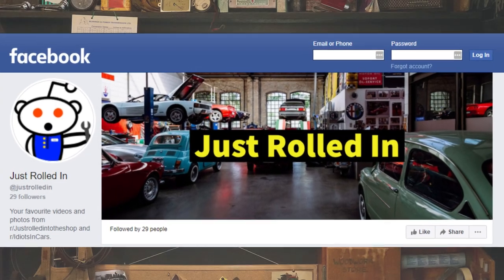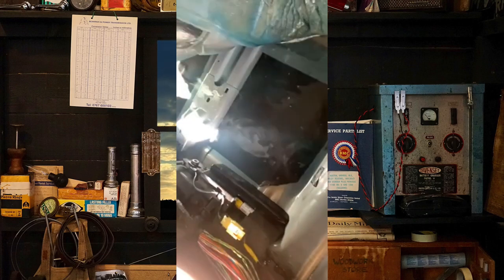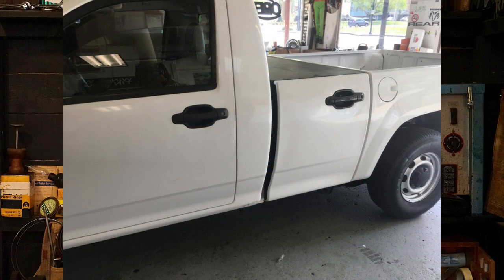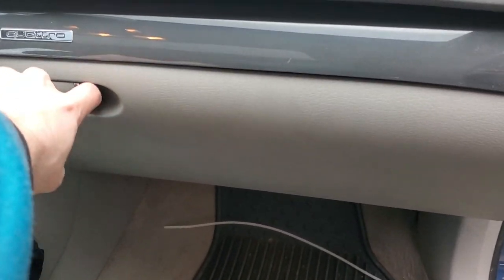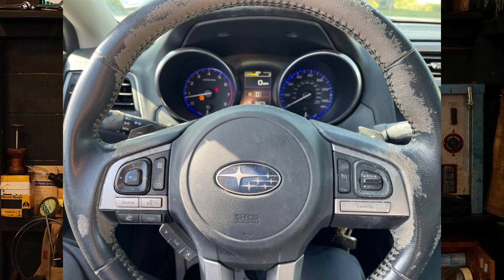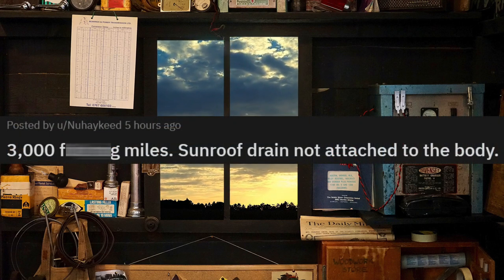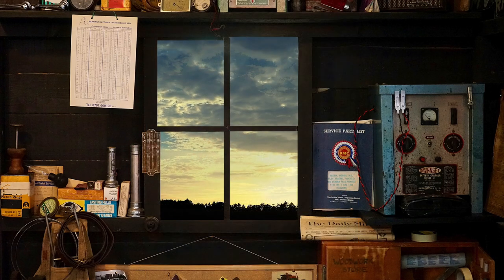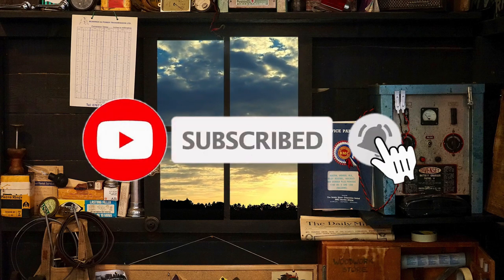Customer States Just Do The Airbag Recall | Just Rolled In